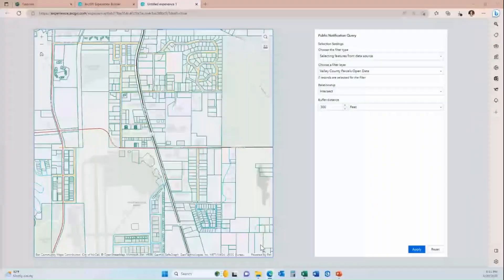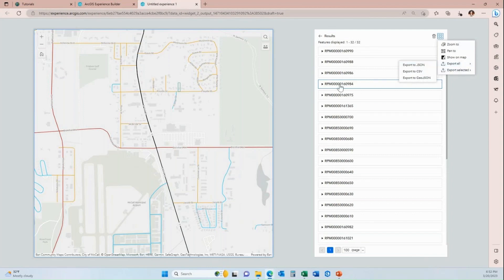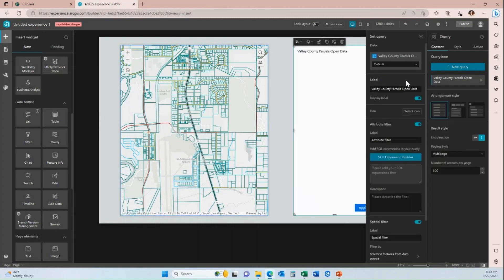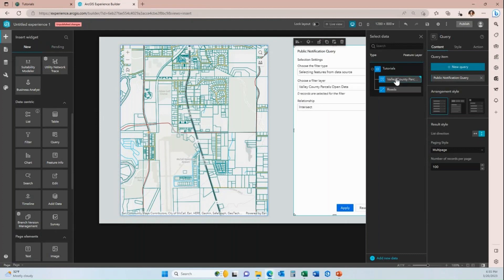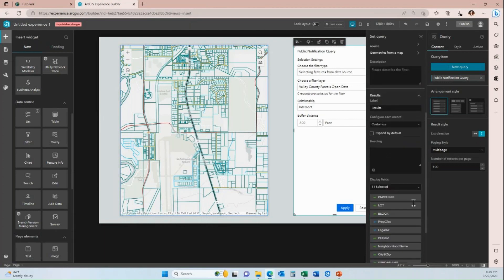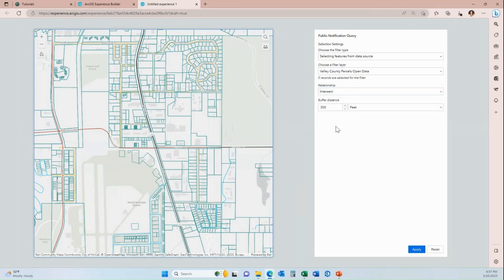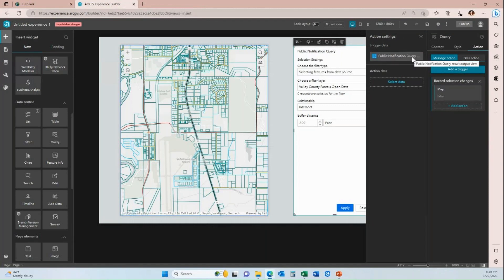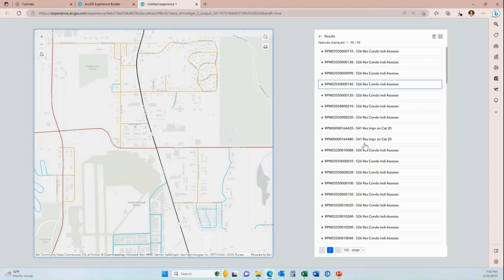How to Configure the Query Widget with a Spatial Buffer in Experience Builder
In this tutorial we will demonstrate how to configure the query widget with a spatial buffer that will allow a user to click on a feature, set a distance for a buffer and then receive a list of features that intersect the buffer as a result.
For more tutorials and to view details on our available courses, please visit our